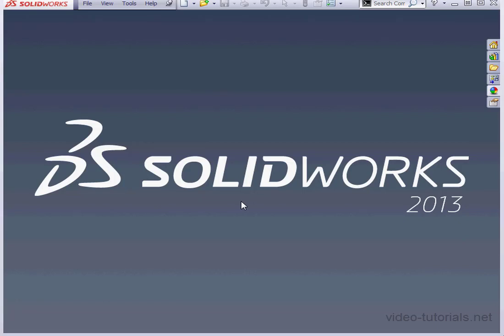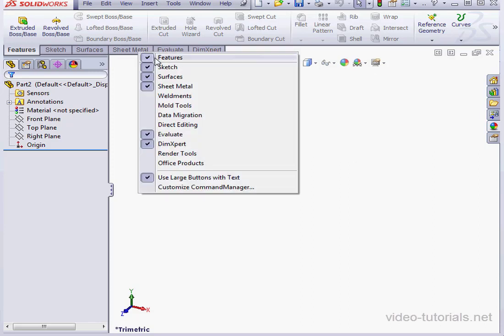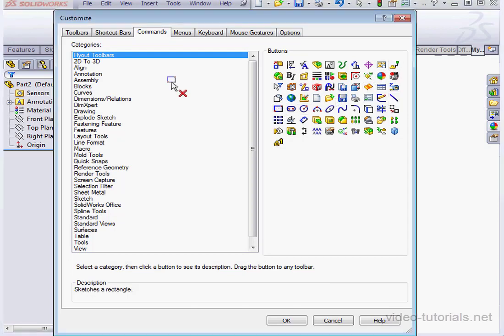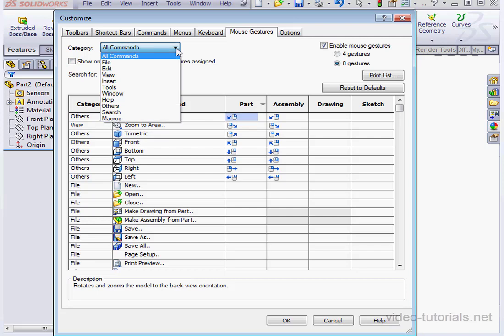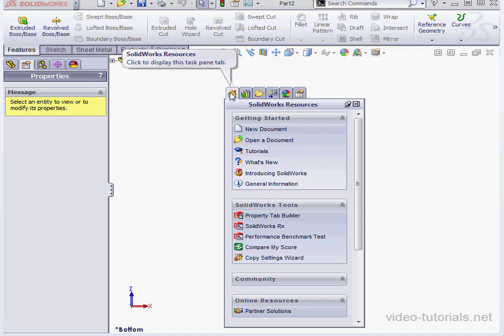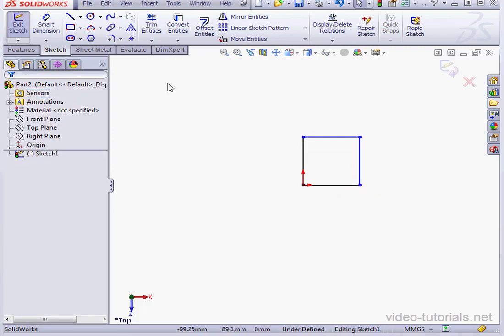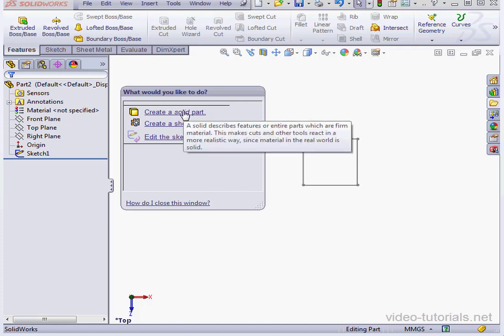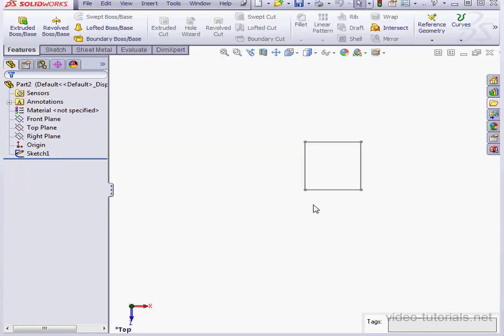01 SOLIDWORKS tutorial sketch ( Interface )